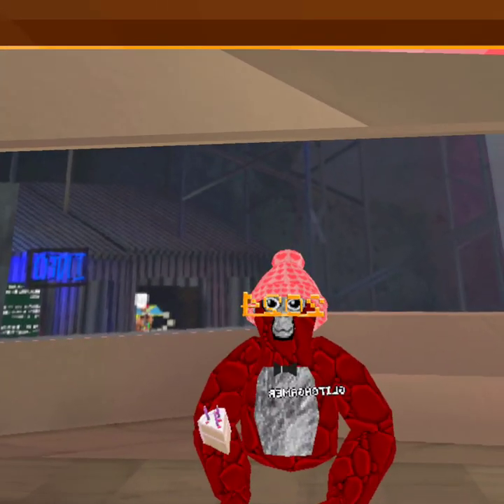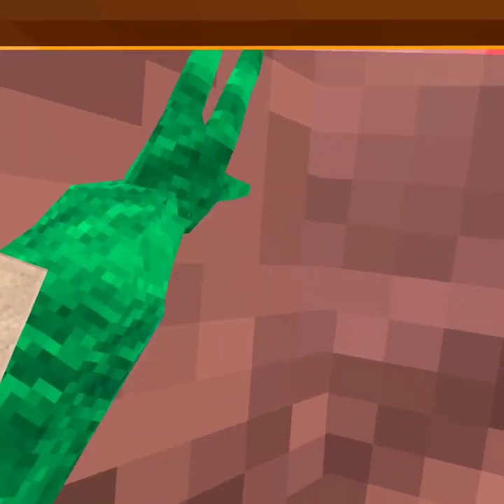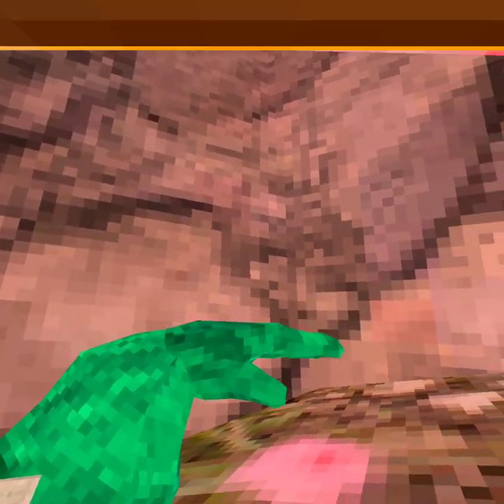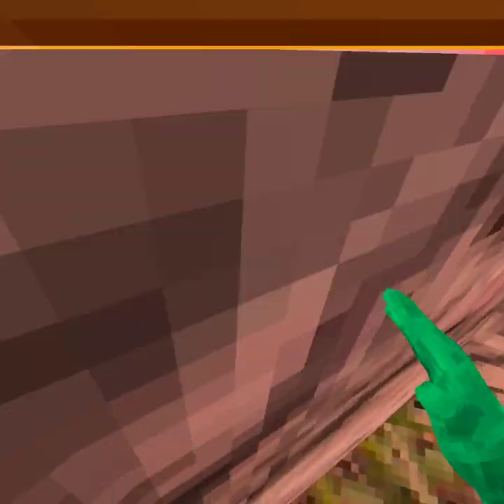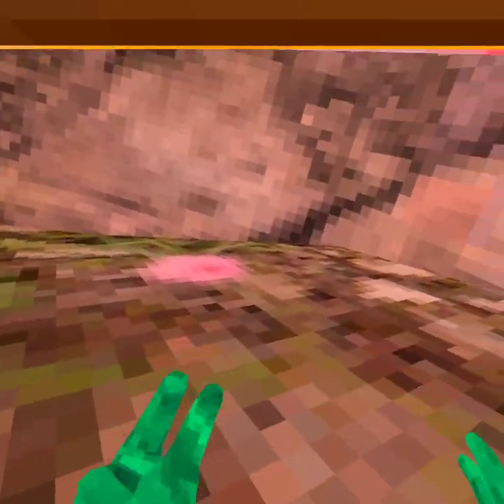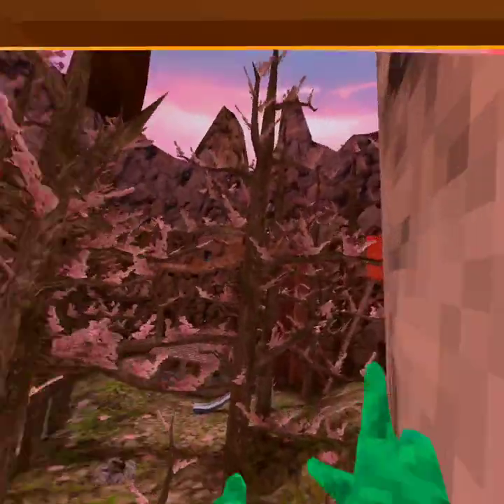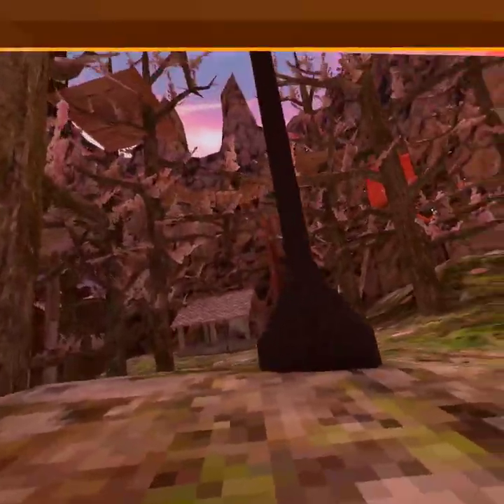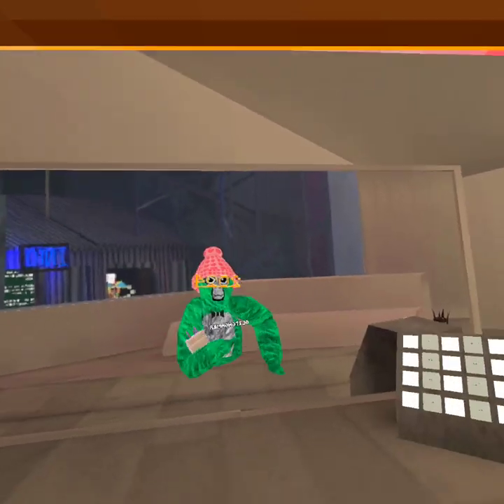This Is The BEST Method To Wall Climb In Gorilla tag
Make Sure To "Like" For More Tips And Tricks For Gorilla tag